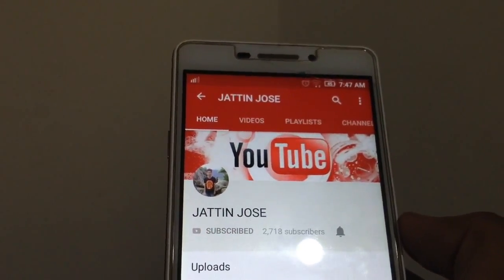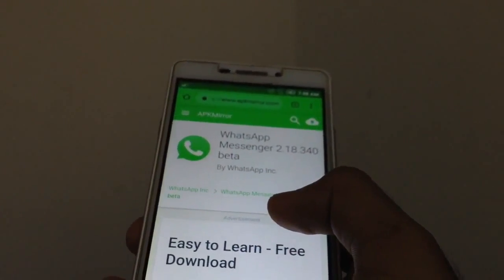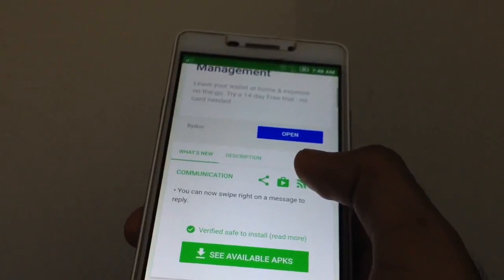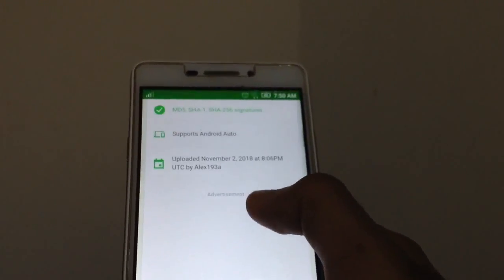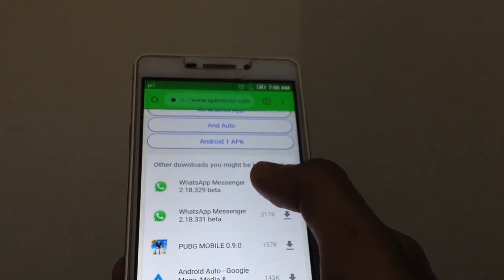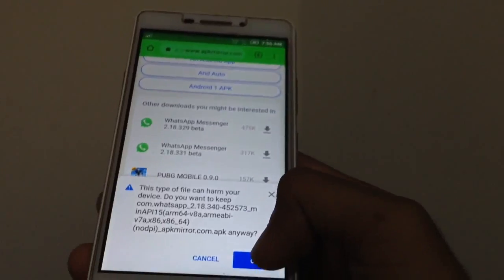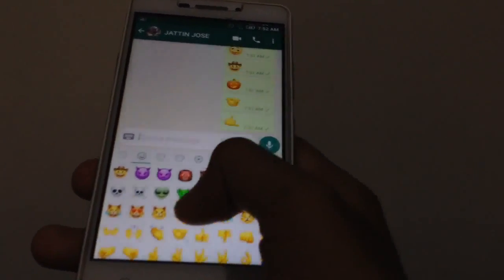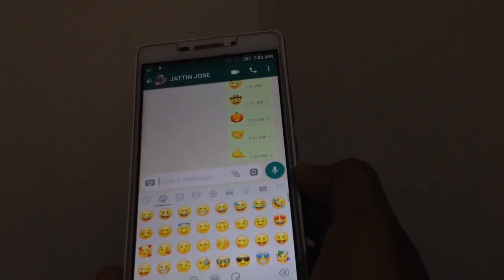Whatsapp Latest Update | New Emojis | Whatsapp Beta